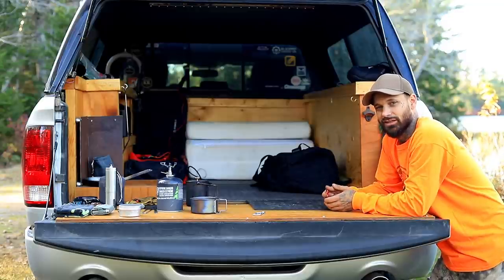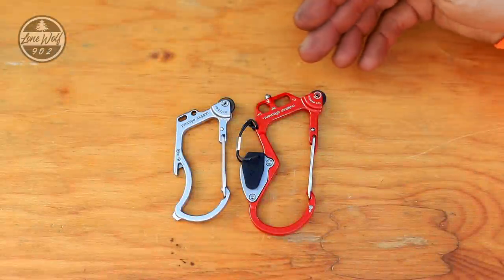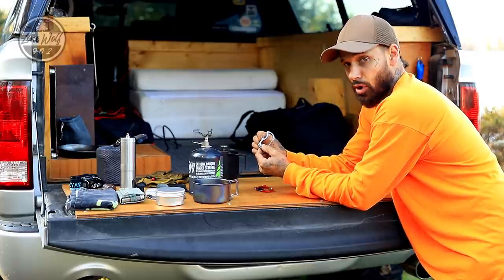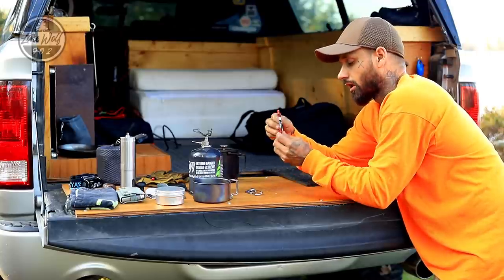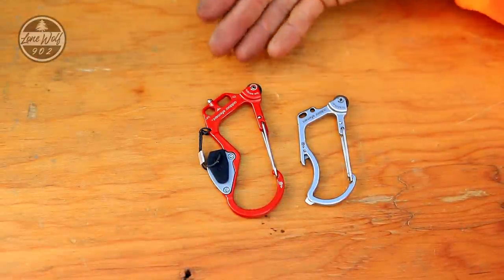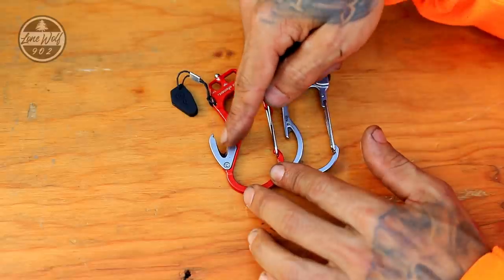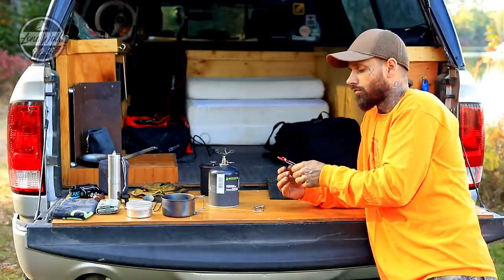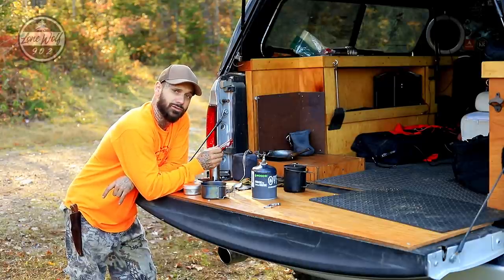Outdoor Elements Fire Biner Edc Tool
small edc tool for lighting fires , cutting objects,  screwdriver and many more uses for the outdoorsman.  great camping tool to bring hiking and backpacking. outdoor elements firebiner.